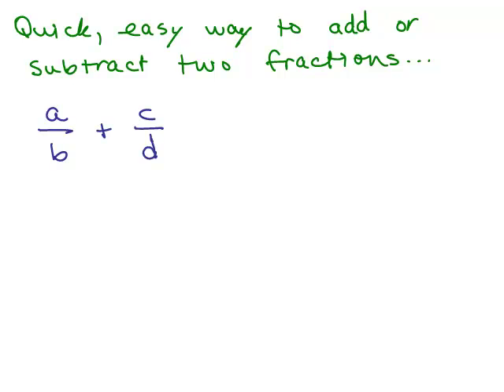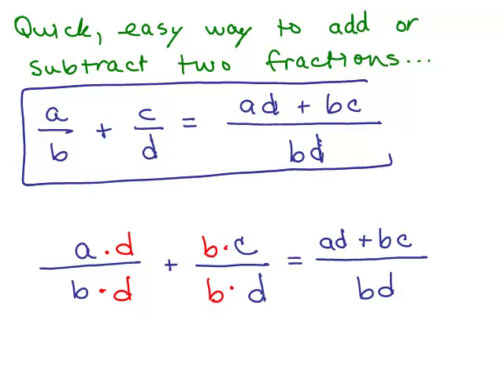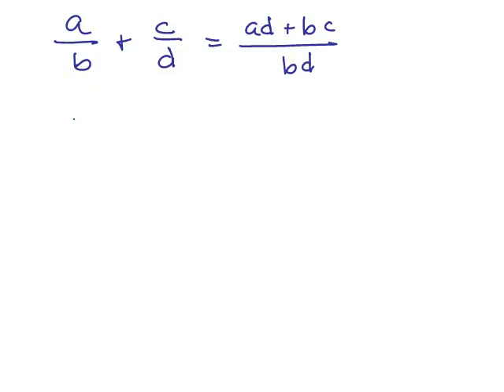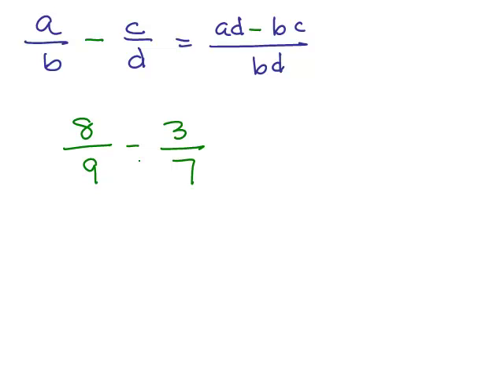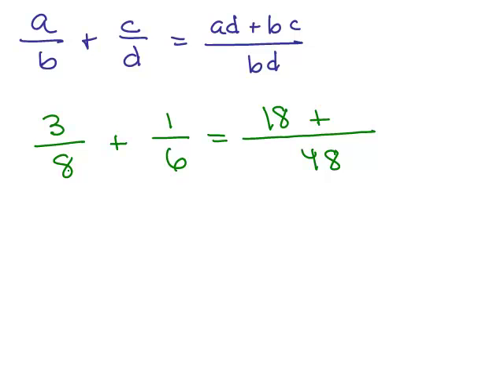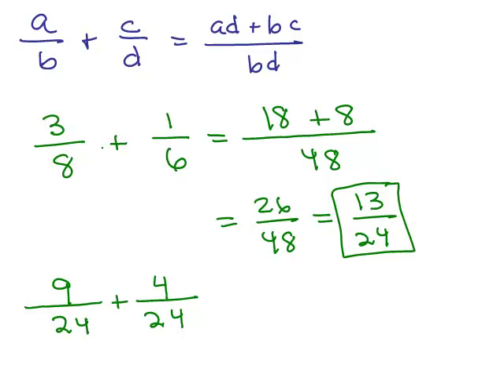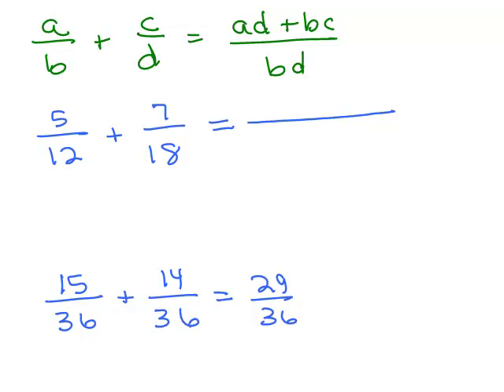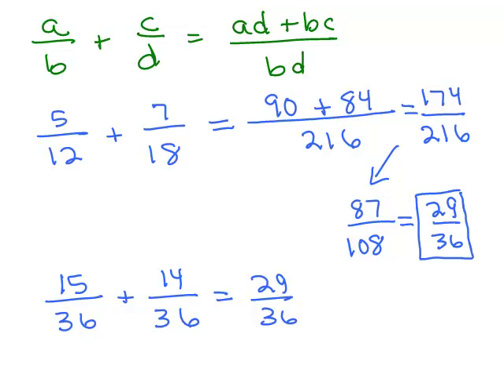Add 2 Fractions using easy method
This is an easy way to add 2 fractions that have different denominators.  It's best to use when the denominators do not have a common factor.  It does not work with mixed numbers.